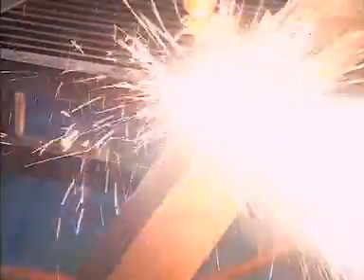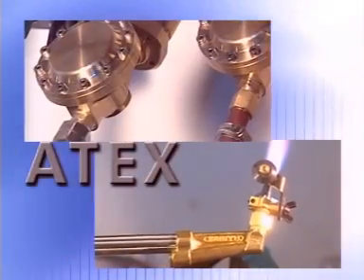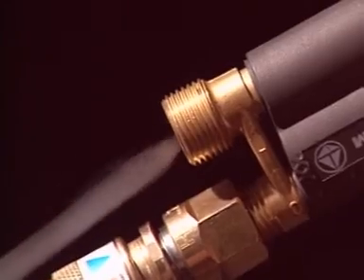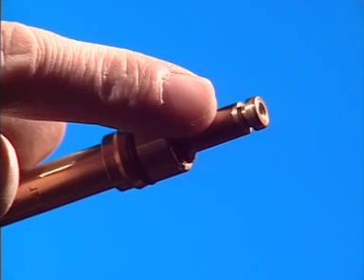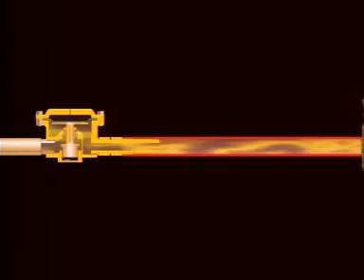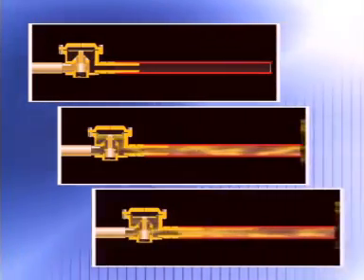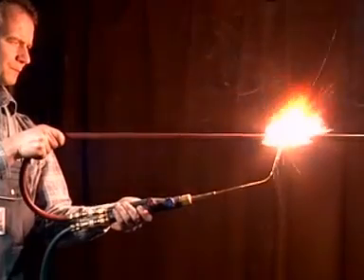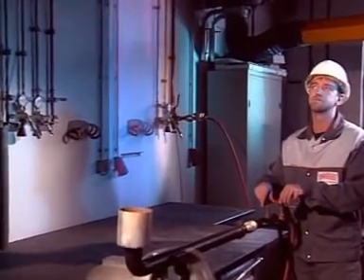The worldwide unique Gas Safety Device IBEDA ATEX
The IBEDA ATEX is a combination of a safety device and an anti-leakage device which works with injector torches. Gasstop is a device that ensures the gas supply is isolated, should the supply hose become punctured.